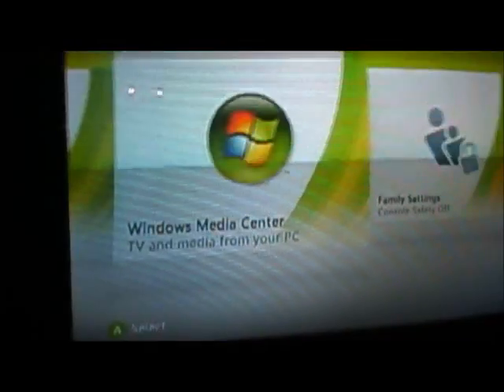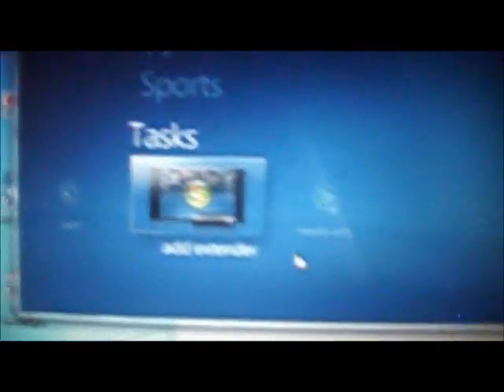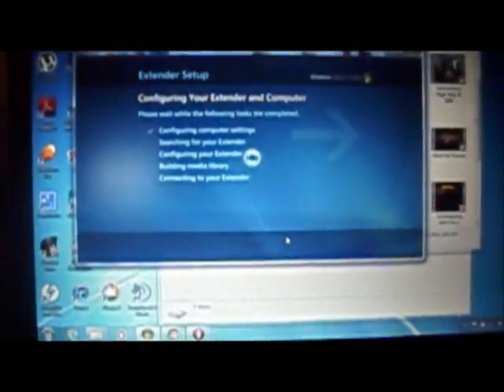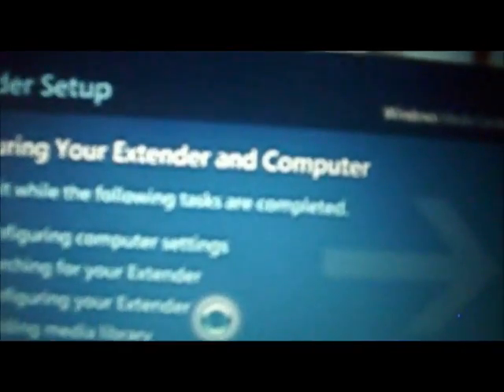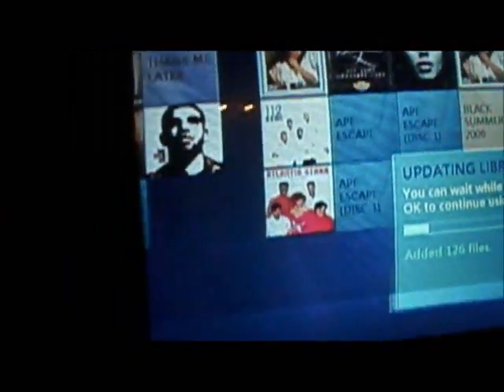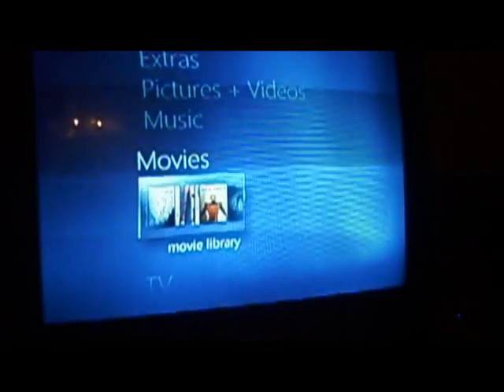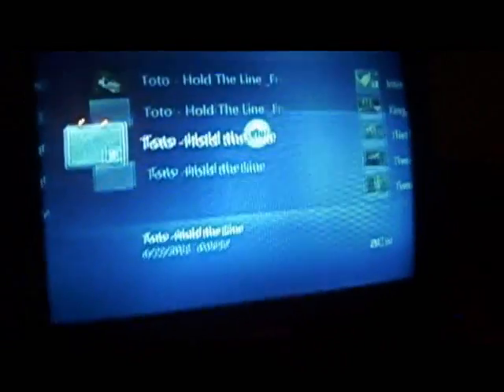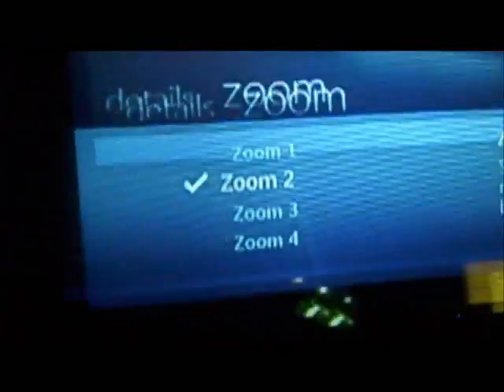How To Setup Your Xbox 360 With Windows Media Center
thos medai center is only on vista and 7 this will allow u to steam all media content from you pc to your xbox.